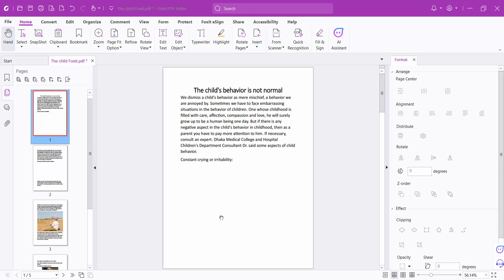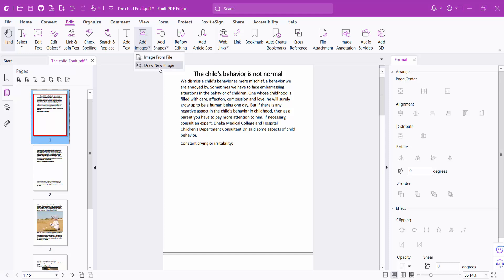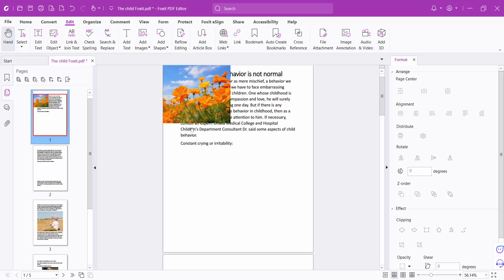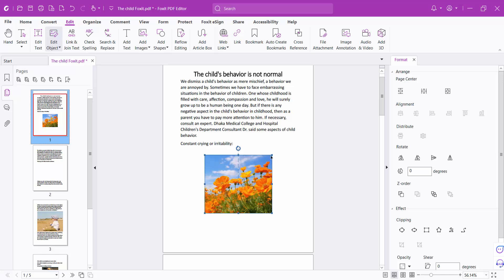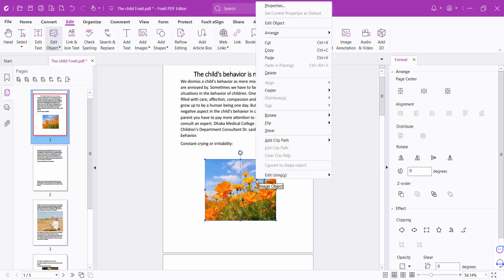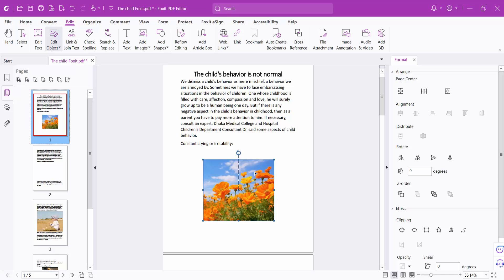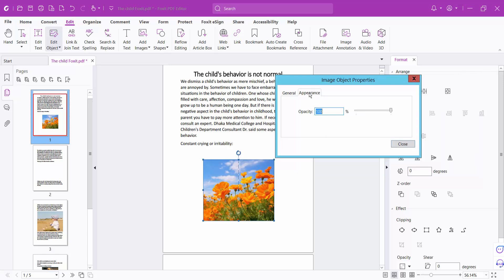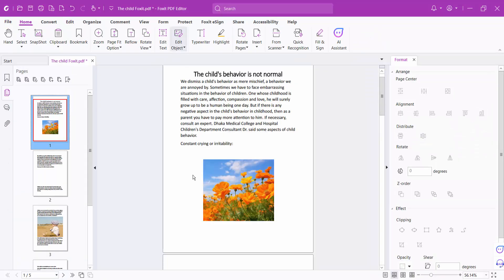How to insert an image on a pdf document in Foxit PDF Editor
Hello everyone, Today I will show you, How to insert an image on a pdf document in Foxit PDF Editor.